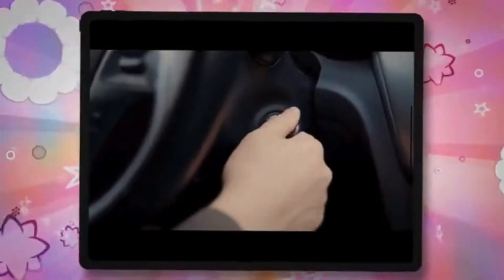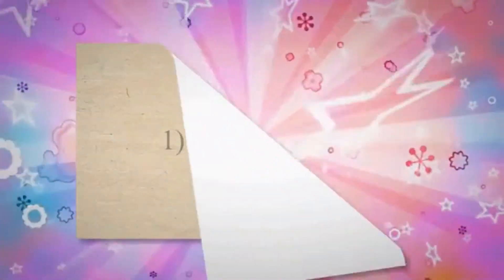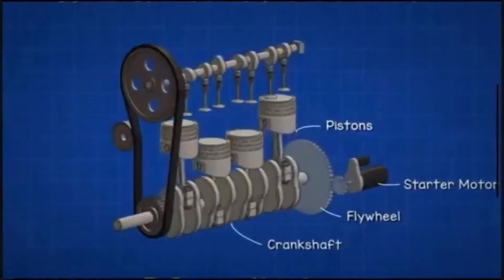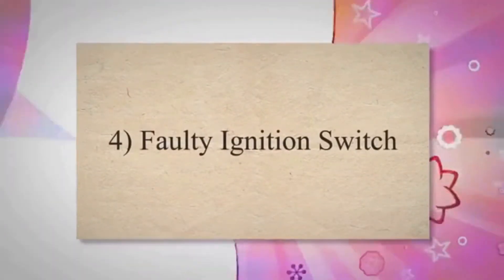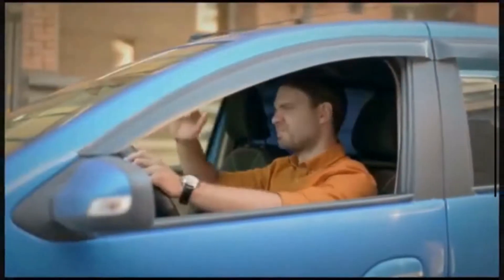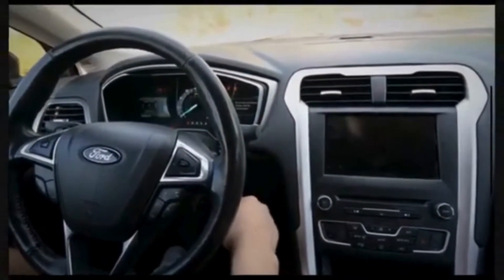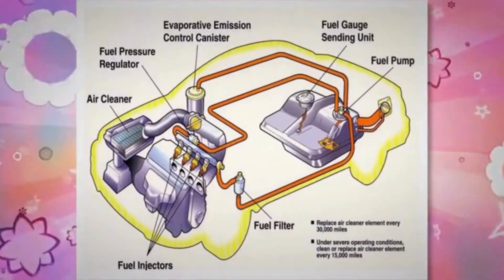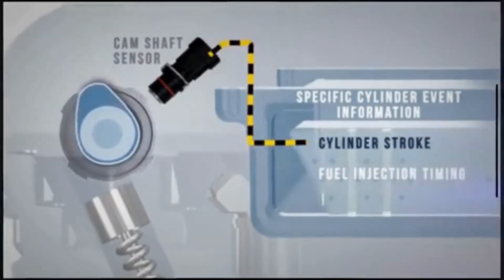NO CRANK NO START (TOP 10 MAJOR REASONS)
"No crank, no start" is a term used to describe a situation in which a vehicle's engine does not crank (or turn over) when the key is turned in the ignition, and as a result, the engine does not start. In other words, when you attempt to start the car, you may hear nothing at all or only a clicking sound, but the engine does not engage and begin running.
The most common causes for a no-crank no-start are a dead battery, Faulty Starter Motor, Bad Starter Solenoid,  Faulty Ignition Switch, Faulty Neutral Safety Switch, Ignition System Issues, Fuel System Issues, Faulty Crankshaft Position Sensor, Wiring and Connection Problems, and Engine Mechanical Issues.

--- Time Stamp --
00:00 - Introduction
00:24 - Reasons For No Crank No Start
00:30 - Dead Battery
00:49 - Faulty Starter Motor
01:05 - Bad Starter Solenoid
01:26 - Faulty Ignition Switch
01:51 - Faulty Neutral Safety Switch
02:11 - Ignition System Issues
02:34 - Fuel System Issues
02:53 - Faulty Crankshaft Position Sensor
03:14 - Wiring and Connection Problems
03:33 - Engine Mechanical Issues